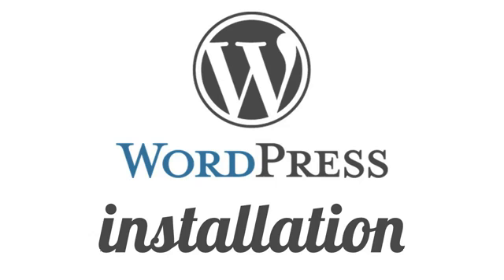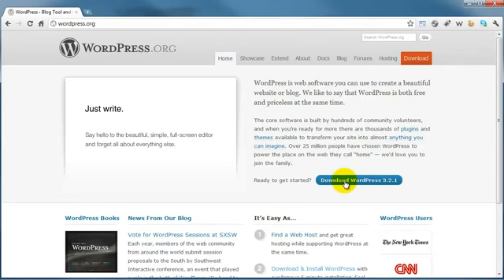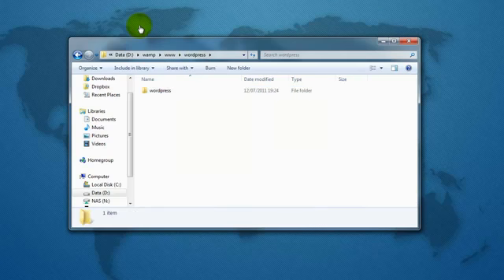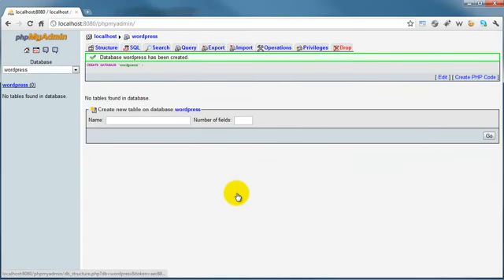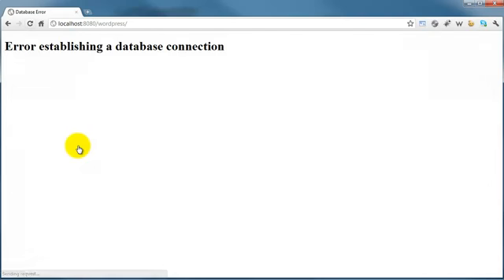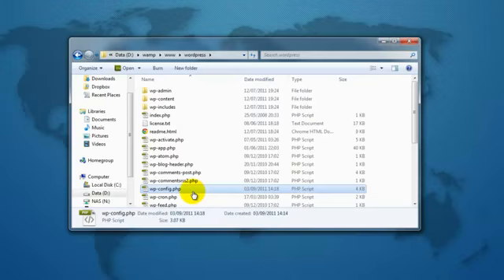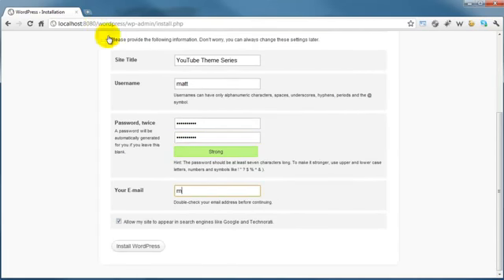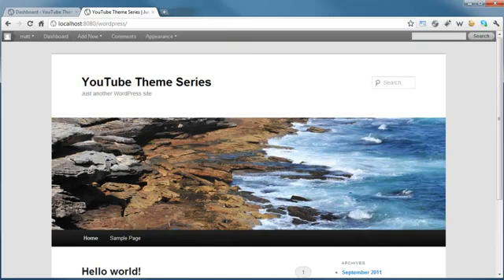Web Sayfası Tasarım - (WORDPRESS Kurulum)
Web Sayfası Tasarımı - Web Sitesi Tasarımı - İnternet Sayfası Tasarımı - İnternet Sayfası Tasarımı